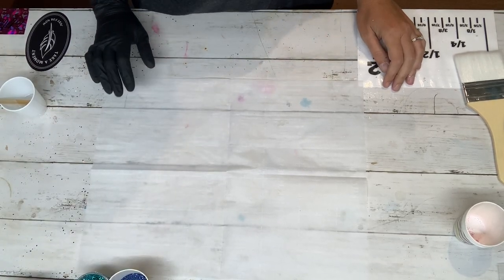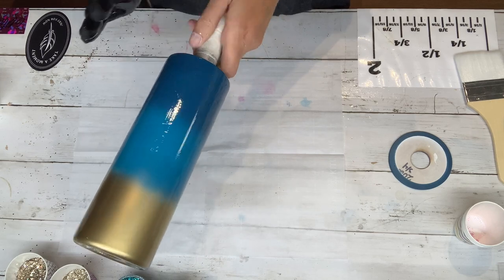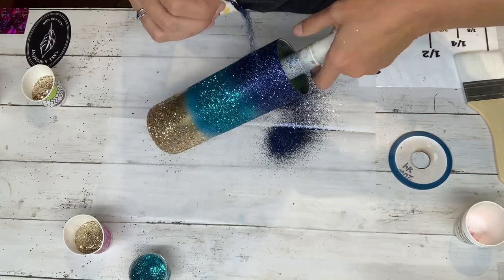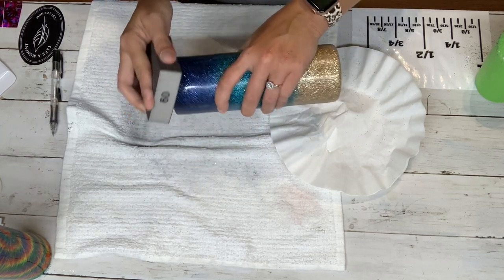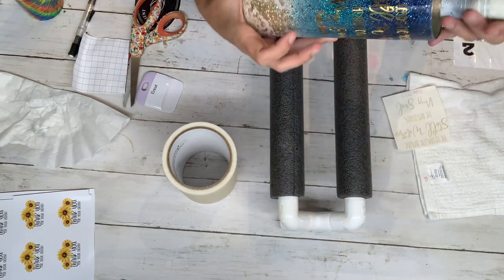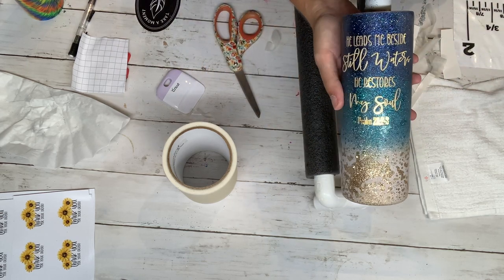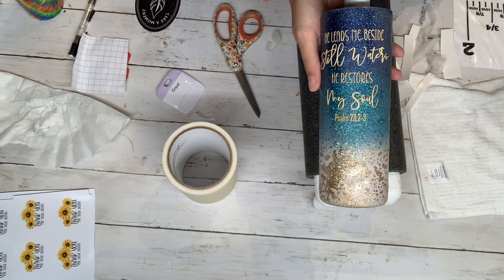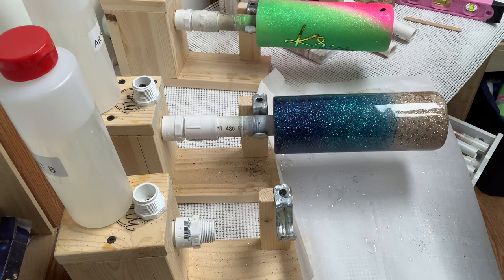The Power Wash Beach Tumbler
Items Used:
Peachy Olive Glitters Used: Semper Fi, Weekend at Bernies, Gold Member, & Athen
Dawn Power Wash
Flat or Matte Spray Paint